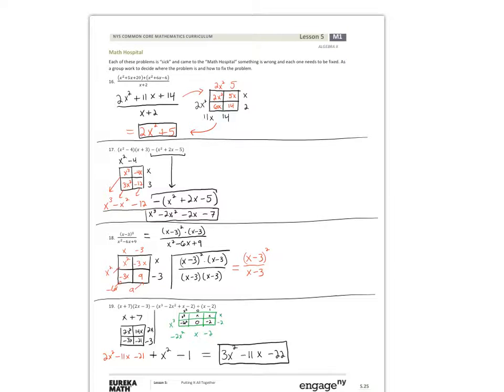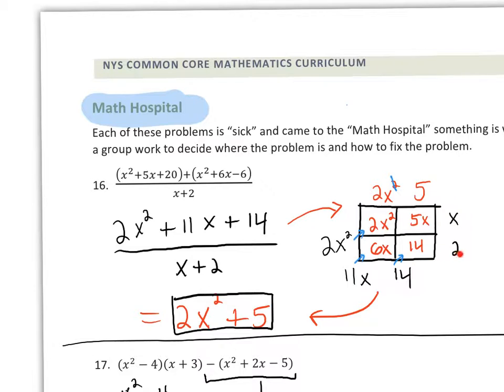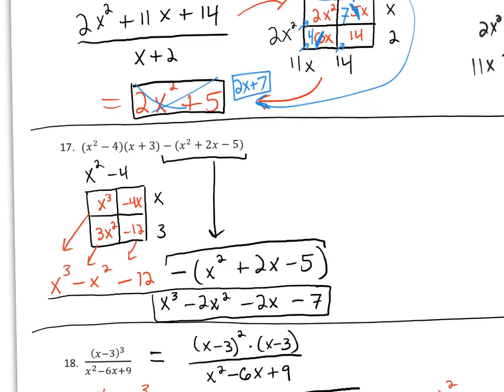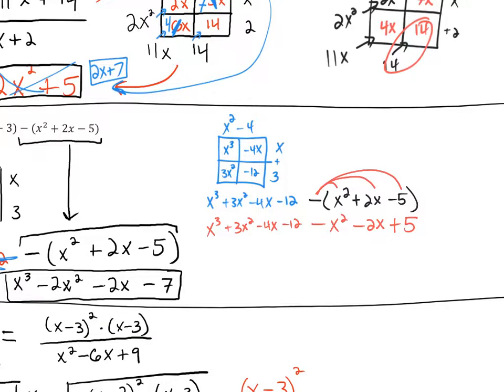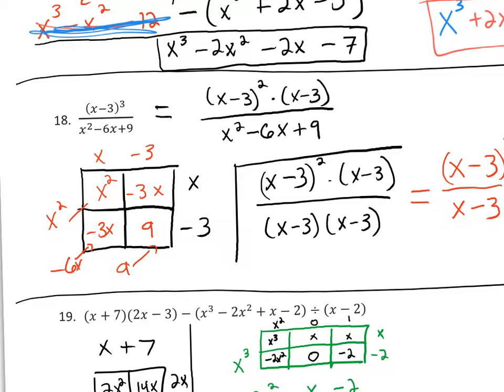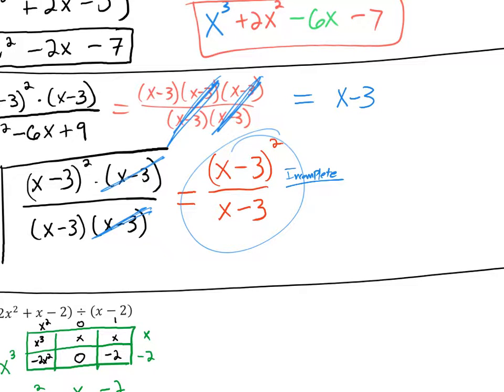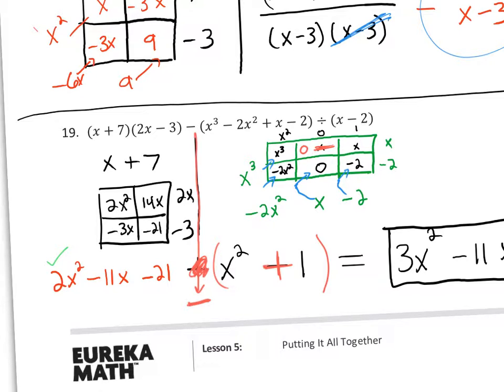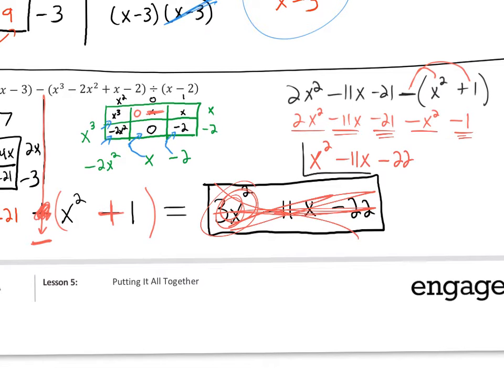Math Hospital Solutions